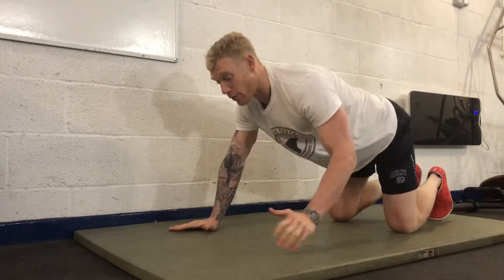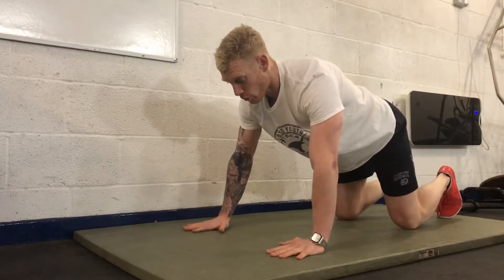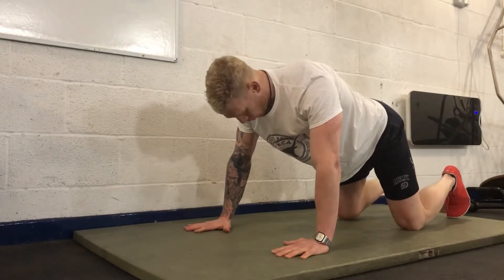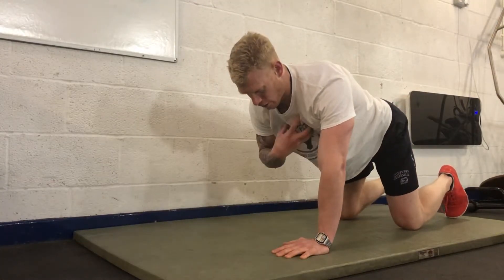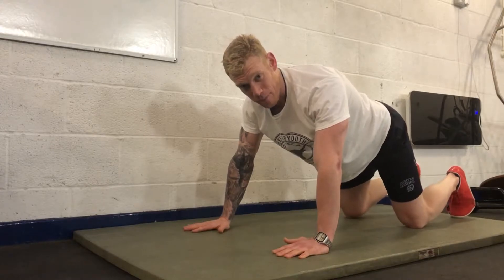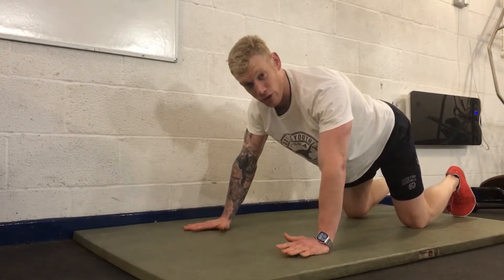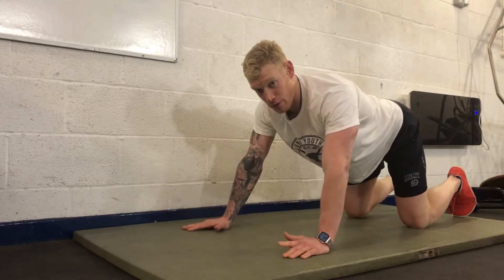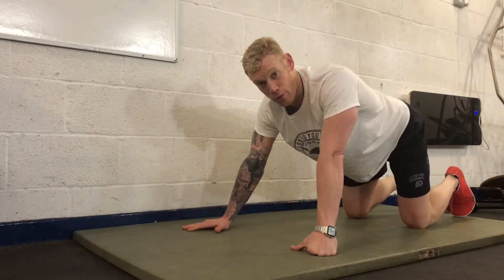Kneeling/Half Press Up/Push Up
How to perform a Kneeling/Half Press Up/Push Up... How to breath and how to brace properly